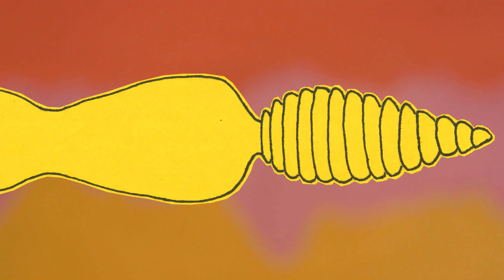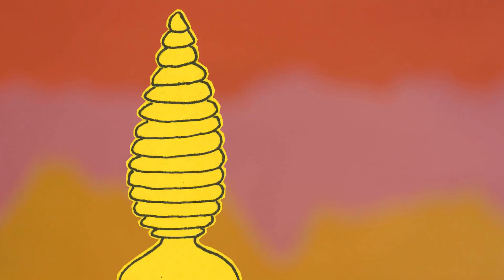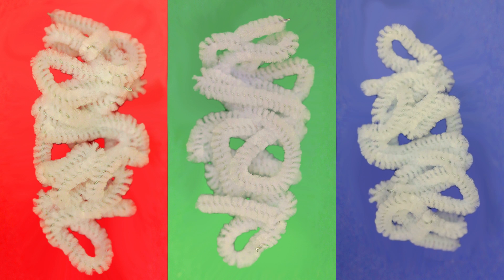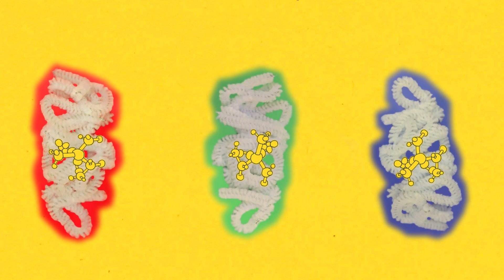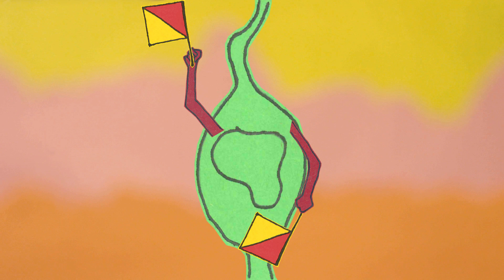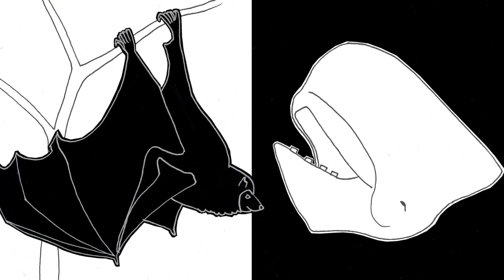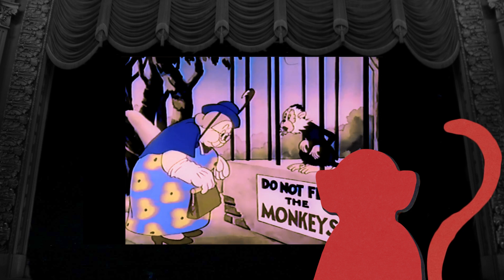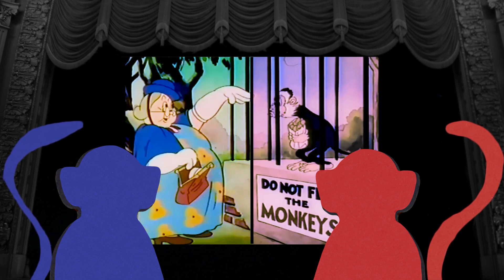Our Senses: How Mammals See the World In Many Colors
Humans see a variety of colors because our eyes have three types of cone cells. But things don't look quite as vivid for some of our fellow mammals—some see in two colors, others just in black and white. Color vision evolved in primates about 35 million years ago. And in some species like the squirrel monkey, part of the population evolved to see a completely different colored world than the other.

OUR SENSES, a new exhibition at the American Museum of Natural History, delves into how our brains, adapted over millennia to help our ancestors survive their environments, work with sensory organs to shape and reframe our perceptions of everyday encounters.

OUR SENSES is open to the public from Monday, November 20, 2017, to Sunday, January 6, 2019.

OUR SENSES is generously supported by Dana and Virginia Randt.

The Museum has made this video available for your personal, educational use. You may not use this video, or any part of it, for commercial purposes, nor may you reproduce, distribute, publish, prepare derivative works from, or publically display it without the prior written consent of the Museum.